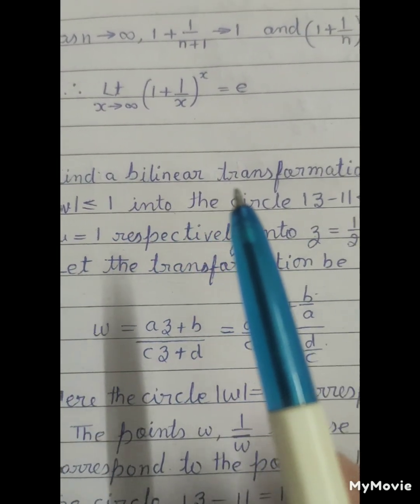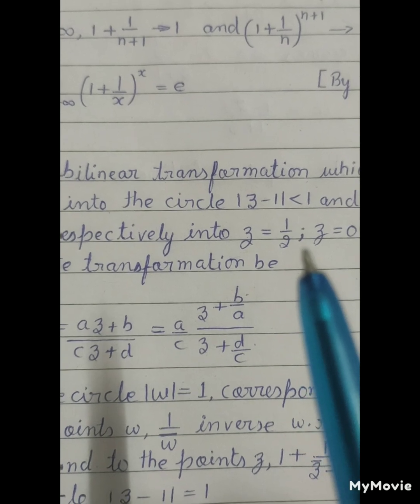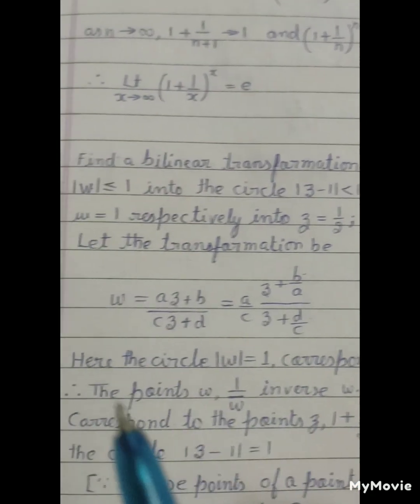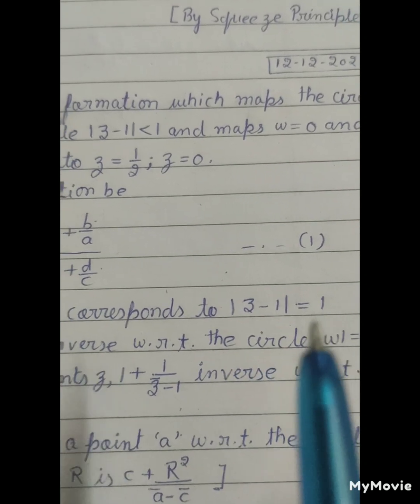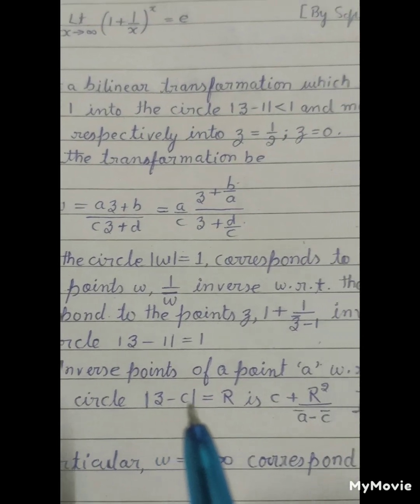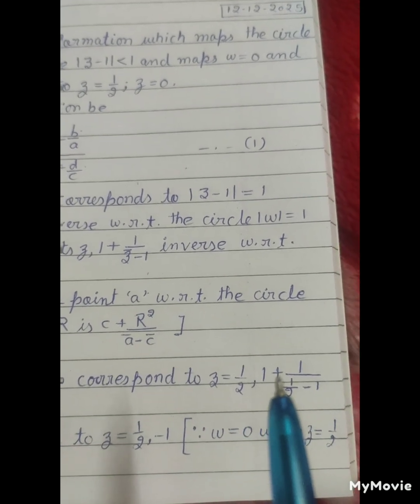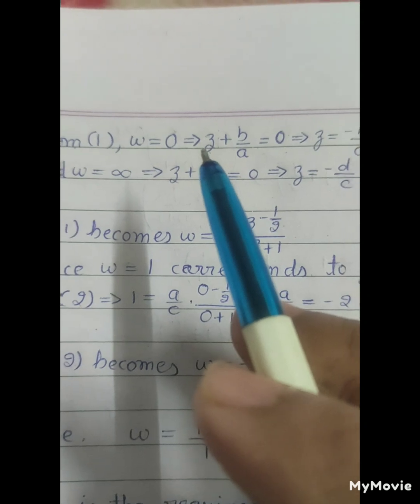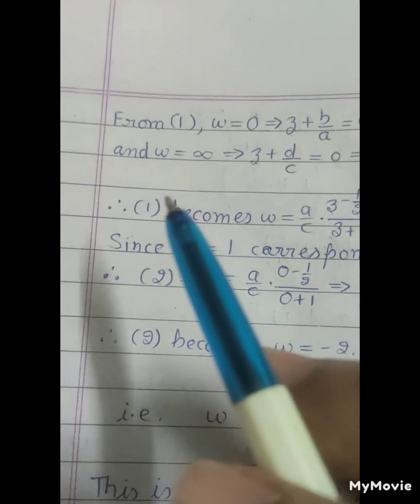Find bilinear tra.maps circle |w| l.t.e.1 into circle |z-1| l.t.1&maps w=0&w=1 res.into z=1/2,z=0.HR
Find a bilinear transformation which maps the circle |w| less than equal to 1  into the circle|z-1| less than 1 and maps w =0 and w = 1 respectively into z = 1/2, z= 0.
B. Sc. III. A 62.
HUKAM RAJ BHAGAT.